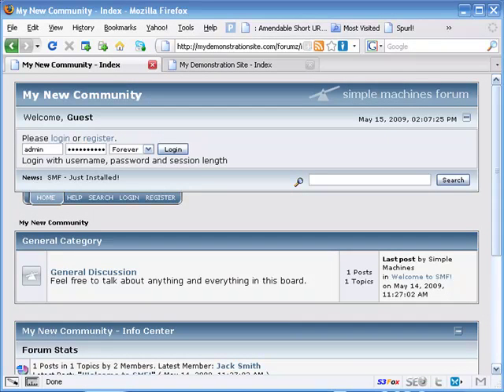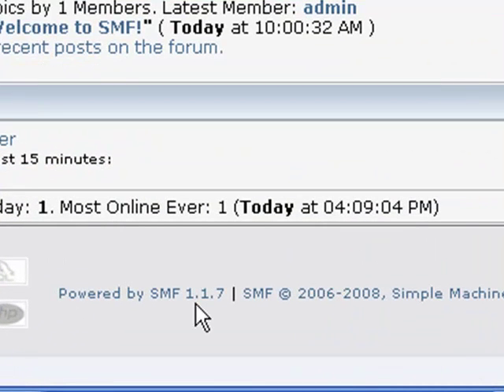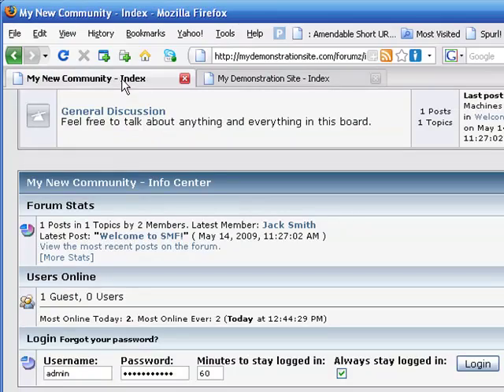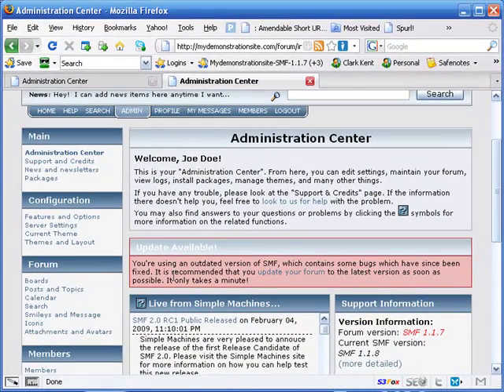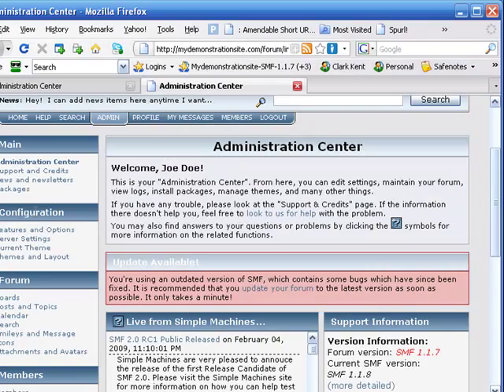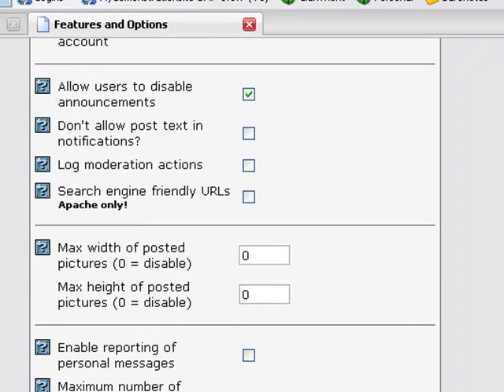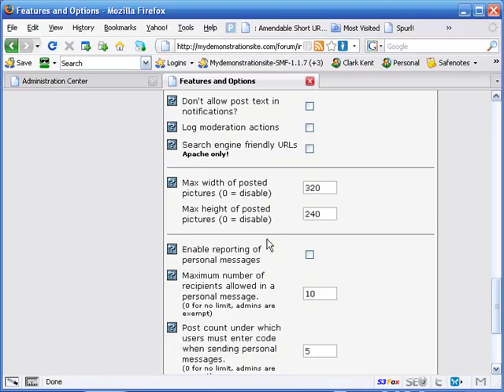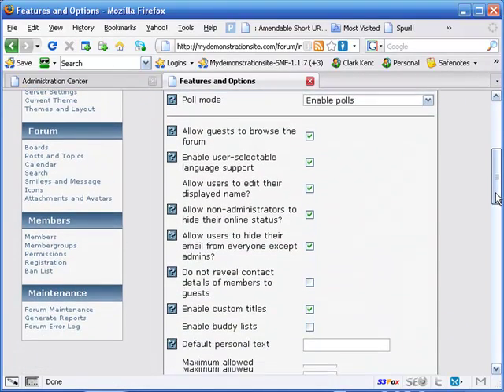285- SMF FORUM TUTORIALS = FEATURES - #5